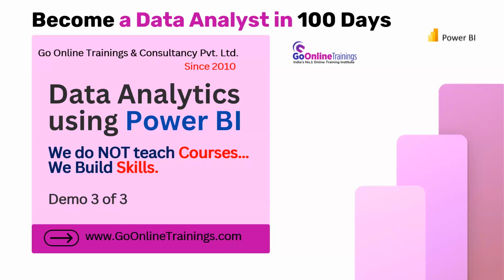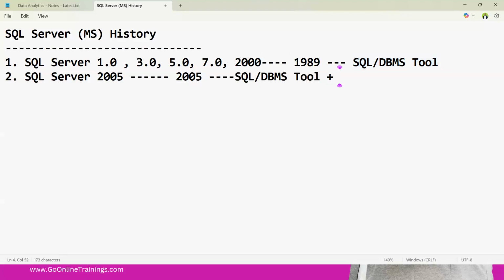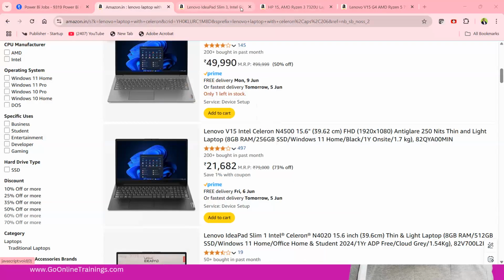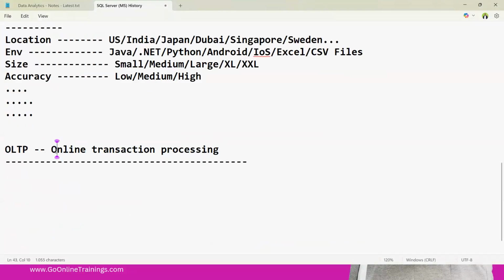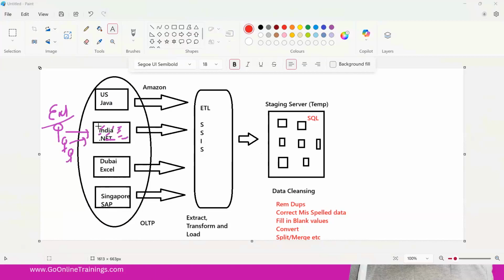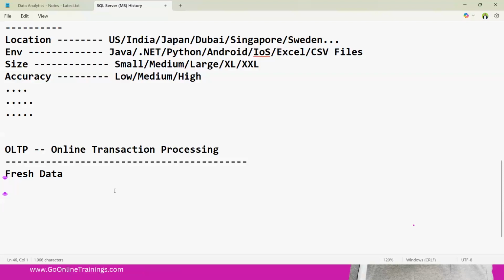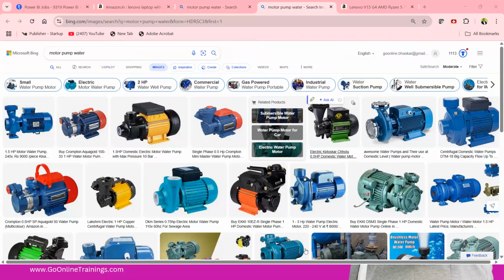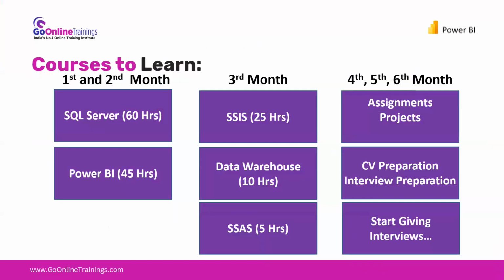Data Analytics _ Power BI Job-Oriented Training – Part 3 Presented by Industry Expert: Bhaskar Jogi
Take your Data Analytics career to the next level with this hands-on Power BI training session! Whether you're a beginner or looking to advance your BI skills, this demo is packed with practical insights and real-time examples.

✅ What You’ll Learn:
How to build interactive reports and dashboards
Connect multiple data sources efficiently
Deep dive into DAX functions
Design real-time business dashboards for impactful insights

Trainer: Bhaskar Jogi _ 100% Job-Oriented Approach | Industry-Relevant Training

Connect with Go Online Trainings